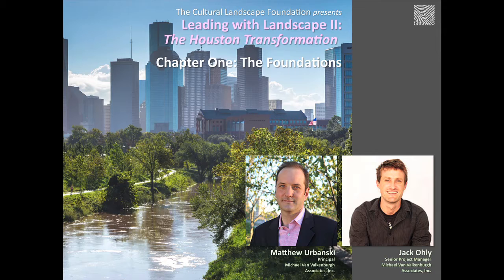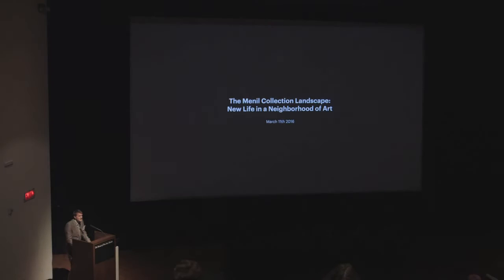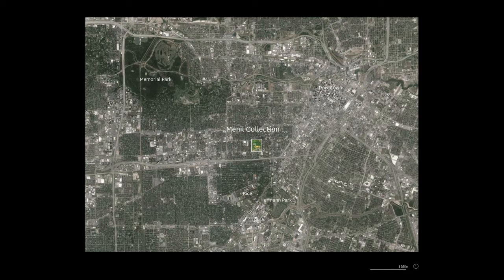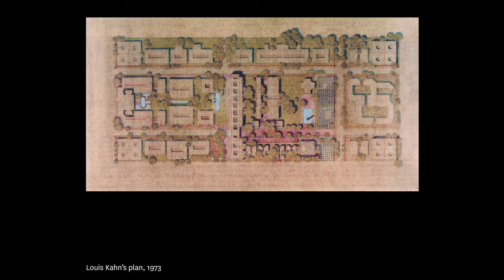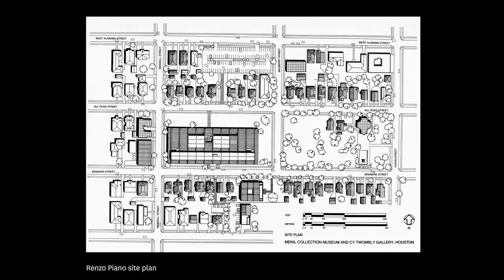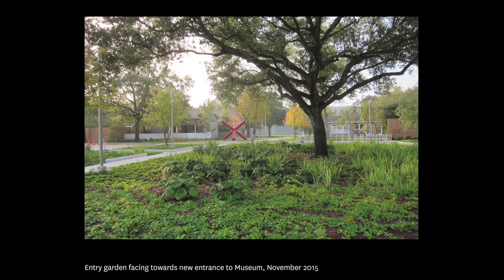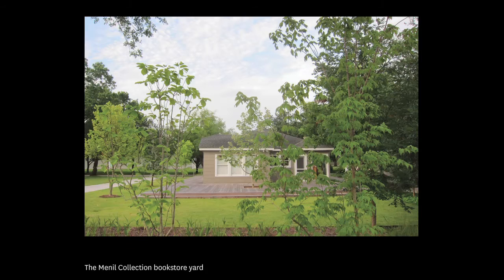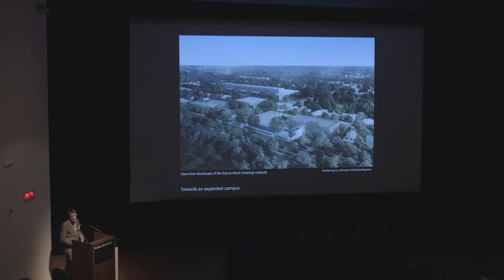Houston Transformation Conference – Panel 1: Jack Ohly & Matthew Urbanski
The Leading with Landscape II: The Houston Transformation conference explored how ambitious, large-scale landscape-architectural projects are taking the lead in shaping the nation’s 4th largest city. Held at the Museum of Fine Arts, Houston Brown Auditorium on March 11, 2016, the conference brought together some of the leading thinkers and landscape architects who presented nationally significant projects.

Panelists, Chapter One: The Foundations

Matthew Urbanski, Principal, Michael Van Valkenburgh Associates, Inc.
Jack Ohly, Senior Project Manager, Michael Van Valkenburgh Associates, Inc.
New Landscape Plans for The Menil Collection and Hermann Park

Our talk will be about the evolution of Houston’s public realm as seen through the lens of two recent MVVA projects in Houston: a new Master Plan for Hermann Park, which is in its early stages and a Landscape Plan for the Menil Collection, which is in the process of being executed.  The panelists will discuss the way that Houston’s evolving landscape ambitions have laid the groundwork for existing public spaces to move into an exciting new expression of landscape materiality and program.  In the case of the Menil Collection, that ambition can be characterized as an effort to bring the quality of design and spirit of exploration at the heart of institution out into to a landscape that has evolved primarily through erasure and preservation of a neighborhood.  A respect for found qualities and unexpected juxtapositions informs both revisions to the existing campus as well as the new landscape of the Menil’s expansion to the south. Hermann Park is one of Houston’s flagship public parks, an oasis of green that has been artfully curated to frame civic life.  In a new master plan for the park that is currently under development, MVVA is drawing inspiration from Hermann Park’s history and Houston’s unique environment and ecology to help infuse the formal frame of the park with a diversified landscape experience.